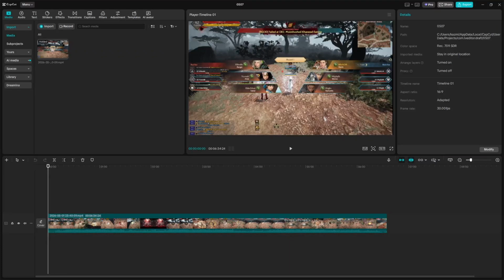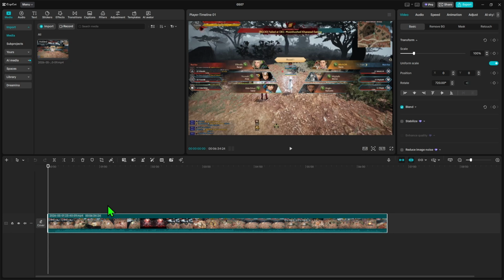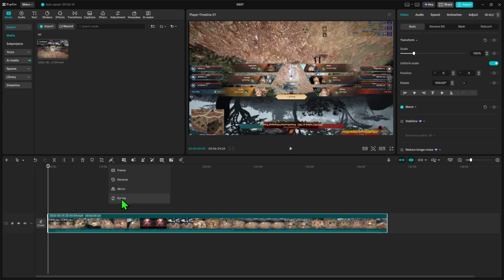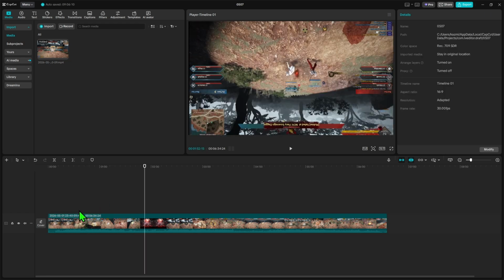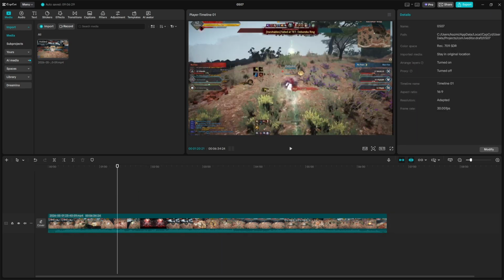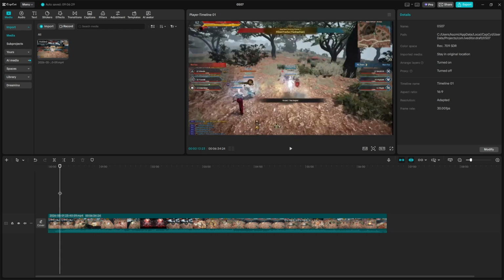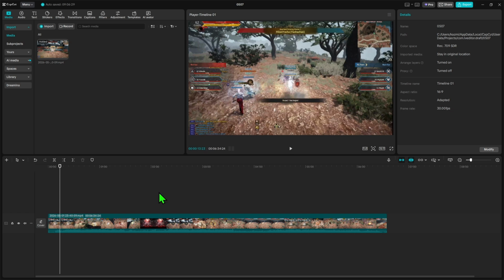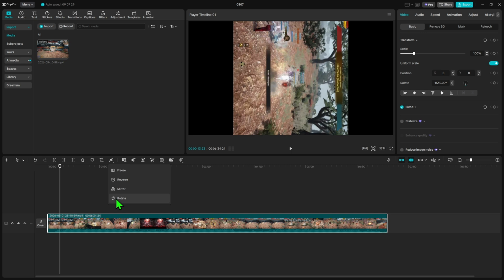Como espelhar ou inverter a tela de um vídeo no CapCut [Guia Completo 2026]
Neste vídeo, mostrarei como espelhar ou inverter a tela de um vídeo no CapCut para corrigir filmagens invertidas ou alterar a orientação do seu objeto. Você aprenderá a usar as ferramentas de transformação para inverter seus clipes horizontalmente ou girá-los para obter a perspectiva visual perfeita.

Este tutorial de espelhamento de vídeo abordará:
✅ Como importar seu vídeo para a linha do tempo de edição do CapCut
✅ Localizando as ferramentas Editar e Transformar no menu inferior
✅ Usando a função Espelhar para inverter a filmagem horizontalmente
✅ Girando vídeos para corrigir orientações invertidas ou verticais
✅ Combinando as ferramentas de inverter e girar para direções de tela personalizadas
✅ Verificando se há texto invertido e ajustando o posicionamento do clipe

Ao final deste vídeo, você saberá como inverter e reorientar seus vídeos no CapCut de forma eficaz para garantir que seu conteúdo fique exatamente como você deseja.

Se você está procurando como espelhar vídeo no CapCut, inverter vídeo horizontalmente, tutorial de rotação de vídeo no CapCut ou corrigir filmagens invertidas no CapCut, este vídeo é para você. 💡 Dica: Tenha cuidado ao espelhar vídeos que contenham texto ou logotipos, pois eles aparecerão invertidos. Se precisar manter o texto legível, tente usar a ferramenta Cortar para reenquadrar a cena.